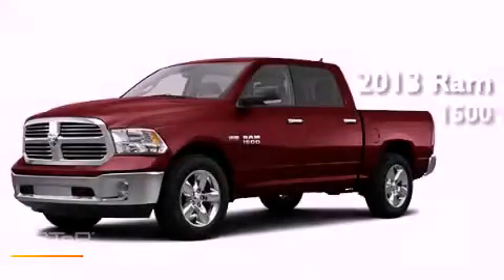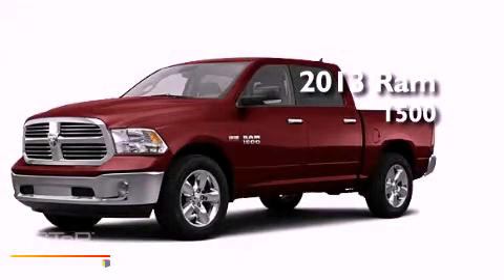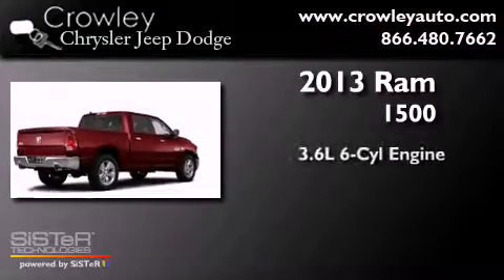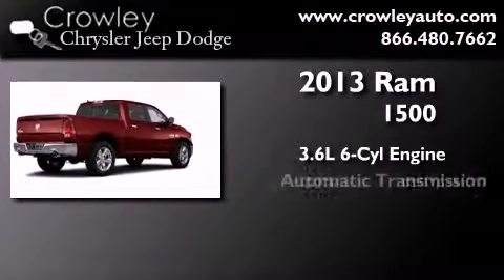2013 RAM 1500 Bristol CT 06010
Year : 2013
 Make : RAM
 Model : 1500
 Engine : 3.6L 6 Cyl. Fuel Injected
 Trans . : Automatic
 Exterior : Deep Cherry Red Crystal Pearl Coat

 2013 RAM 1500 Bristol CT